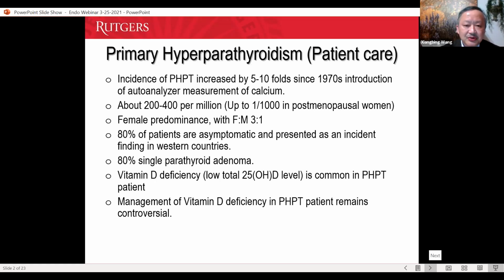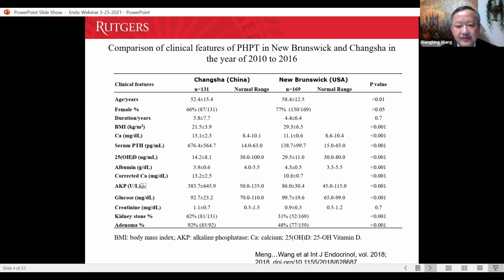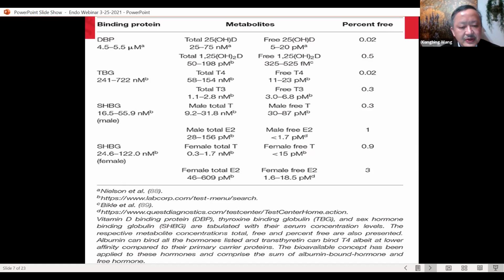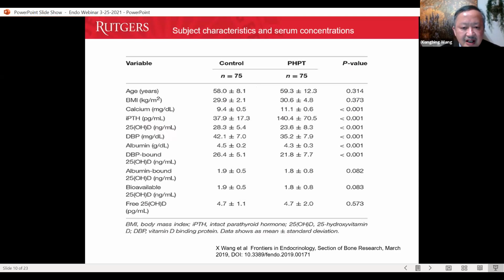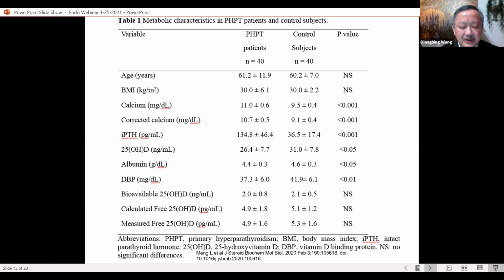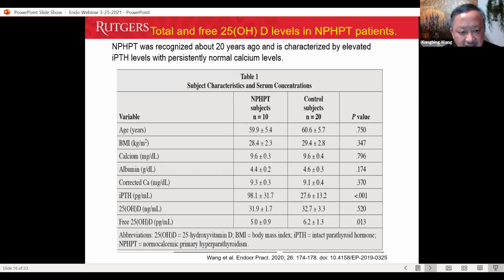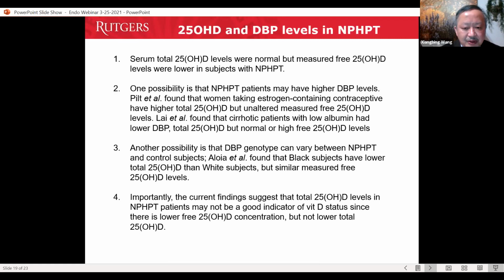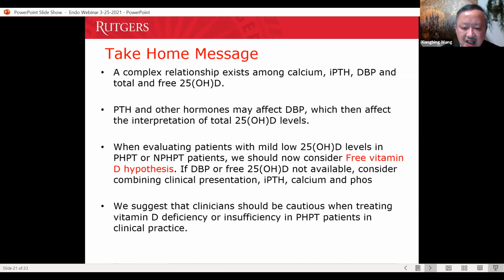Xiangbing Wang, Rutgers University-Robert Wood Johnson Medical School, USA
Keynote Title: Primary hyperparathyroidism, vitamin D binding
protein, total and free 25(OH)D levels
- March 25, 2021 - Innovinc International